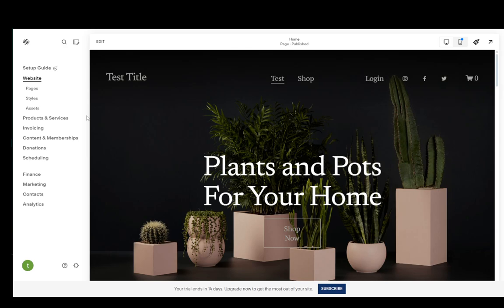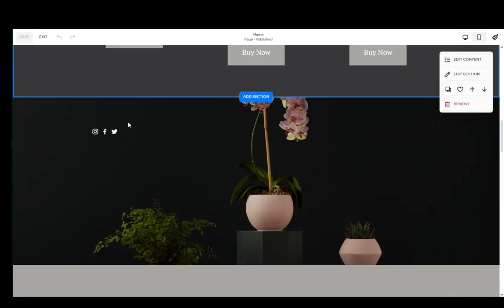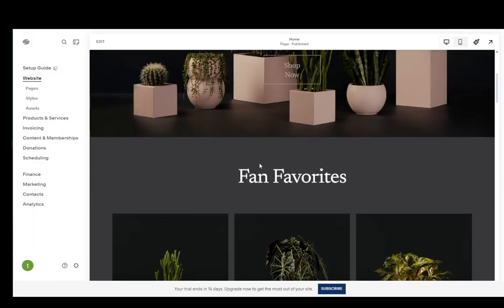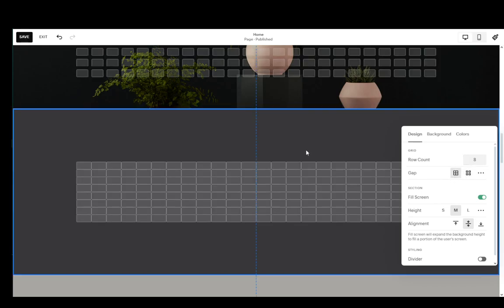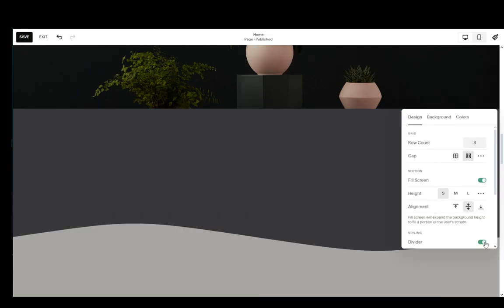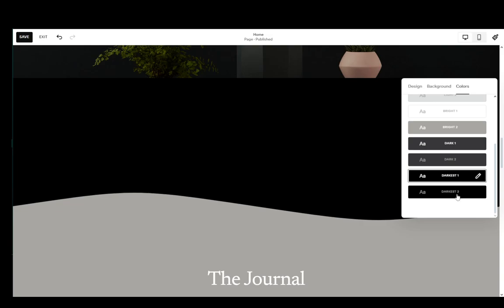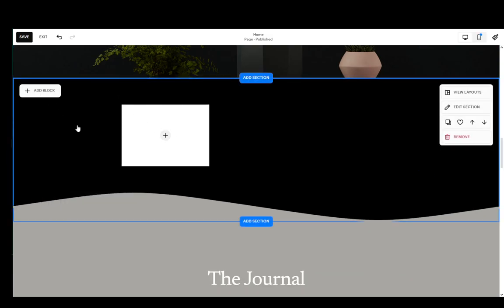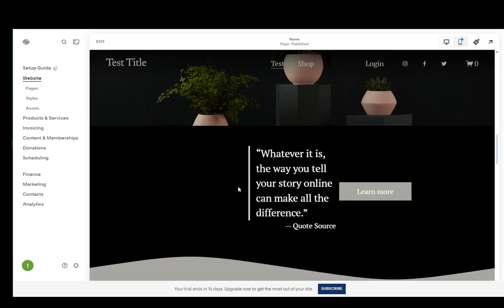how To Save A Section In Squarespace Tutorial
Today we talk about save a section in squarespace,squarespace tutorial,how to save a section in squarespace,squarespace how to